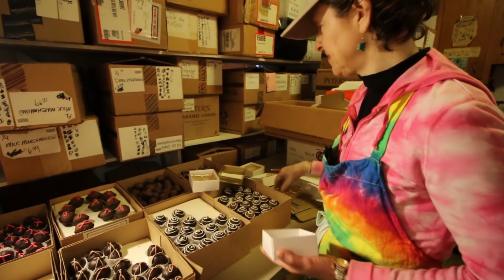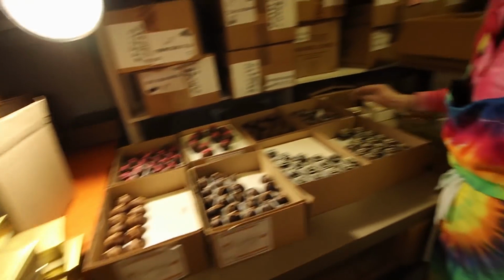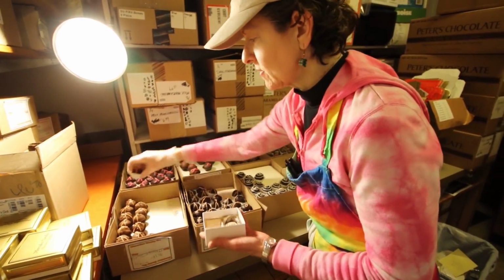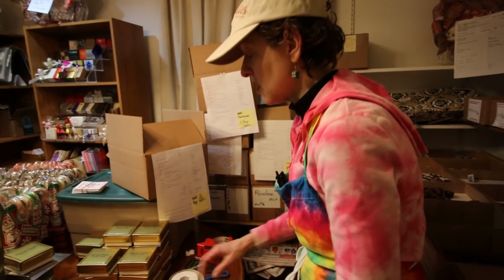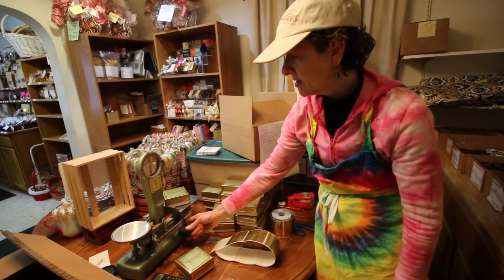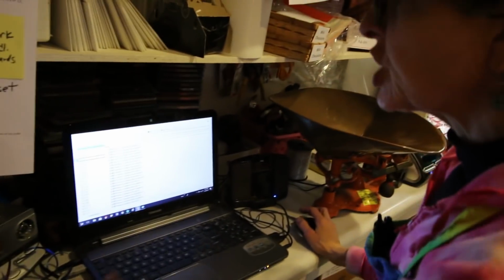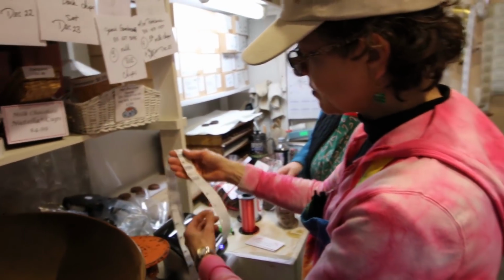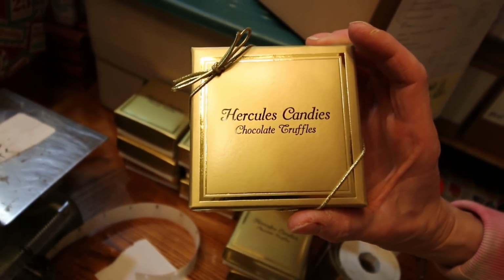Boxing up Truffles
Follow Craig on instagram: @noeggcraig

my camera & go to lens

my fancy pantsy compooper

my microphone:

my tripod: